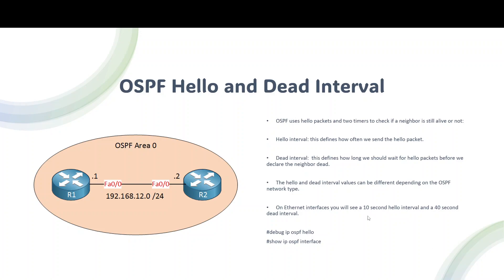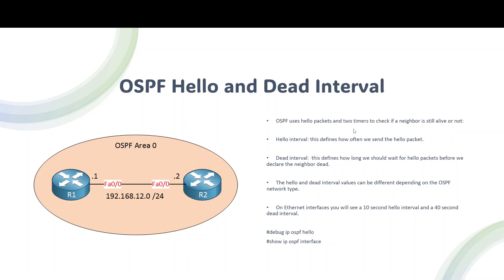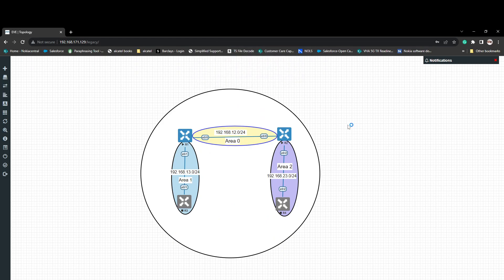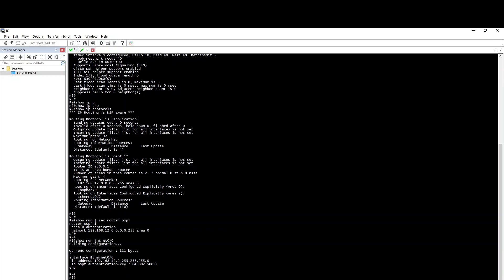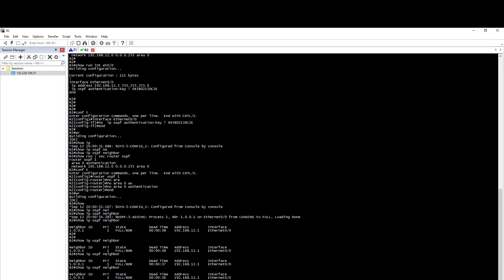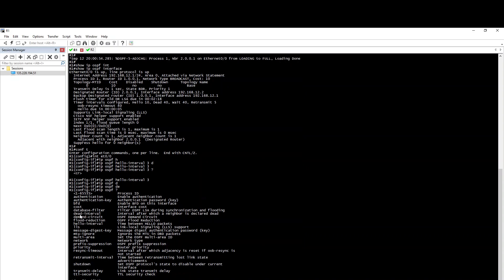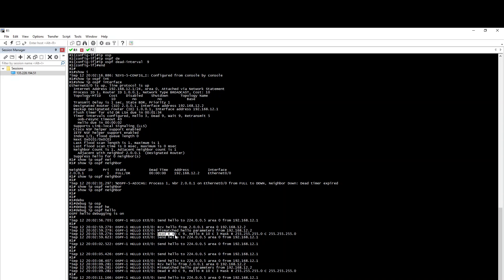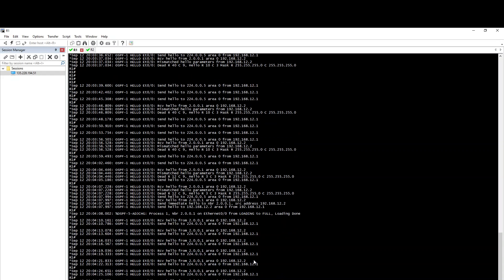CCNA 200-301 Full Course in Tamil Day 33 - OSPF hello and Dead interval - Part 7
In this class we are discussing, OSPF hello and Dead interval

(config)interface et 0/0
(config-if)ip ospf hello-interval 3
(config-if)ip ospf dead-interval 9
debug ip ospf hello
show ip ospf interface